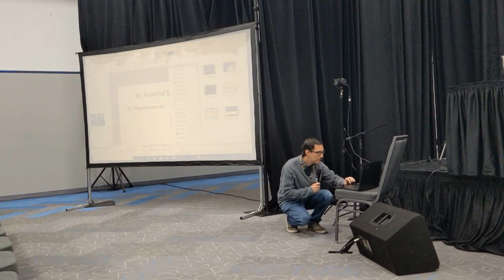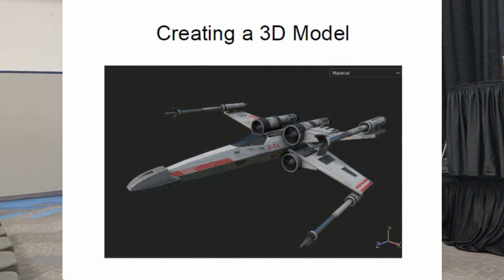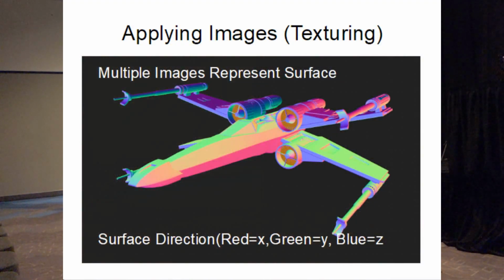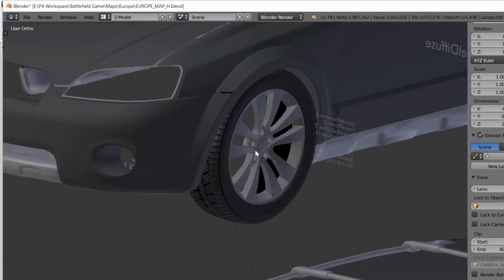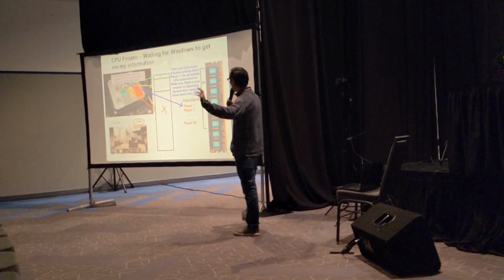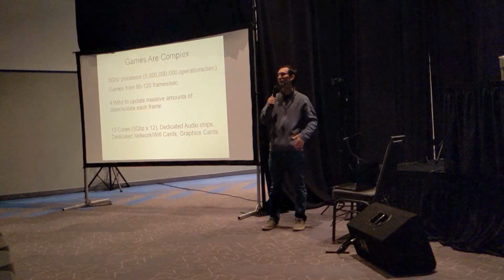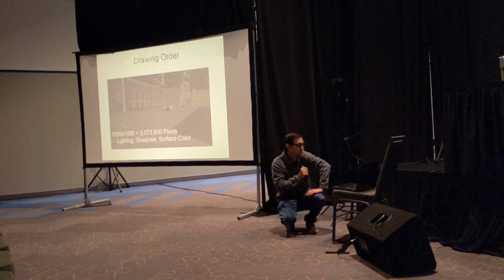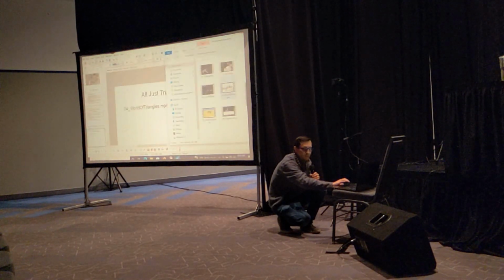Free Play Florida 2023 - How Video Games Are Made